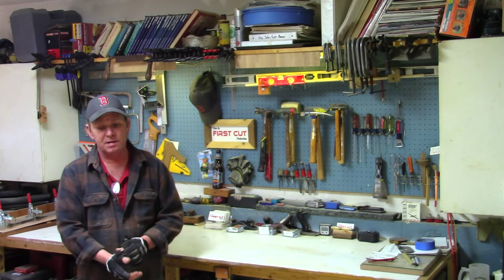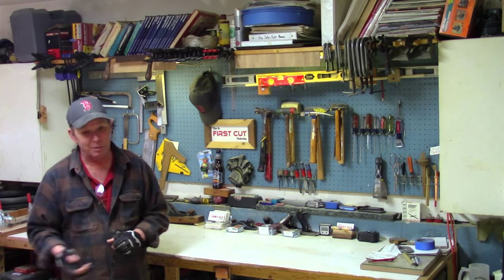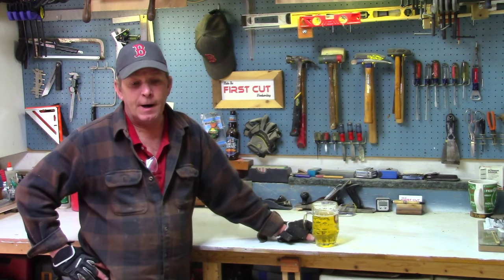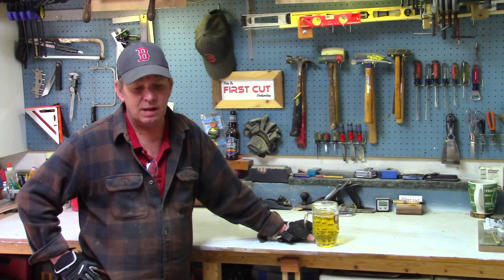Lathe Bench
Today I'll be making a bench for my lathe. I'll be using material from an old bench I had and some new wood as well.

That way you’ll be notified when I have new content to share.

“Get There” by Silent Partner
“Hiking” by Silent Partner
“Never Better” by Jingle Punks
 “Hitting The Streets” by JR Tundra